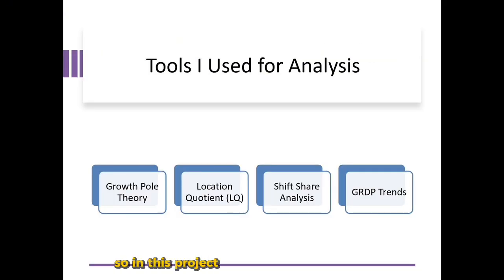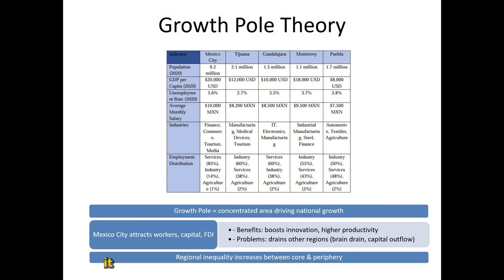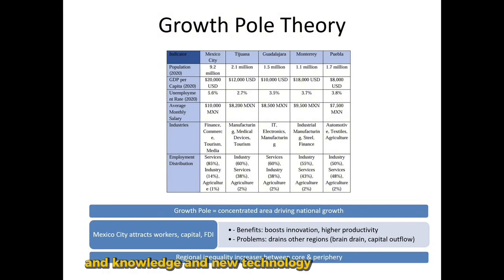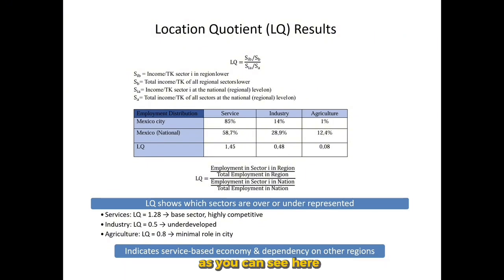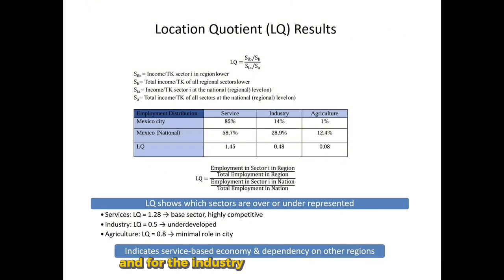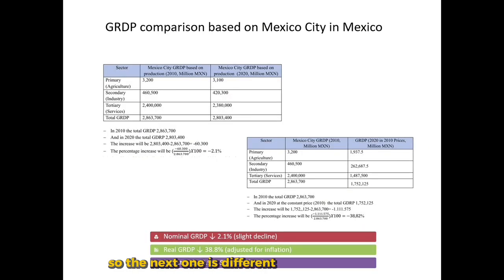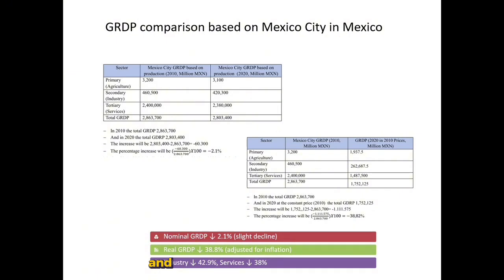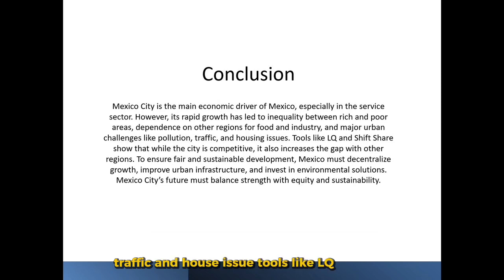Regional Economics_Analysis of Mexico City_Final Project Video Learning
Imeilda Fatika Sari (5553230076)